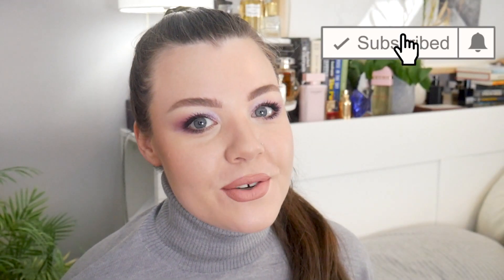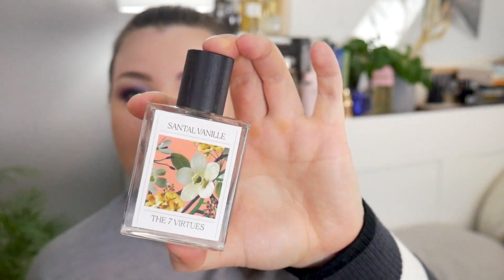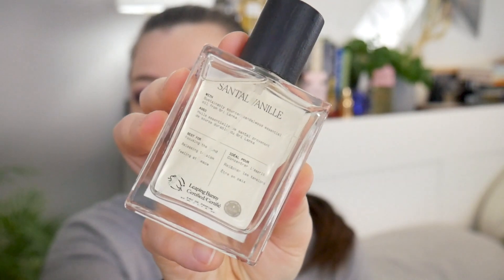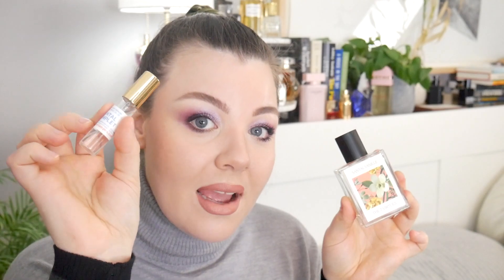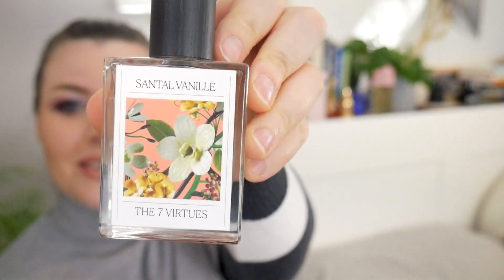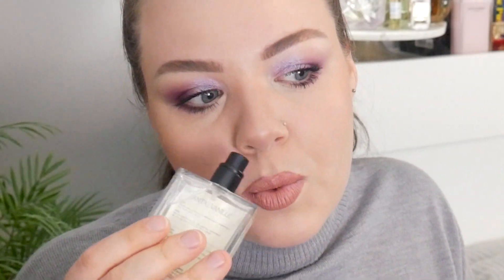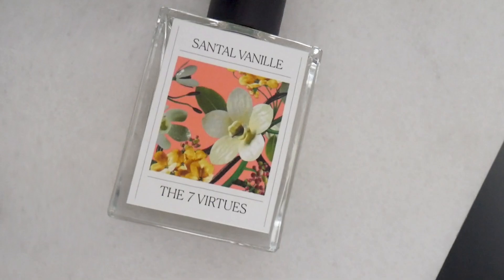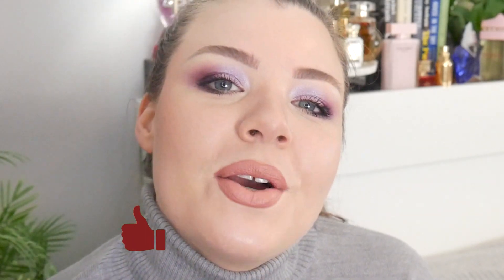SANTAL VANILLE by The 7 Virtues+Comparing Santal Complet and Vanilla Woods|Perfume Collection 2021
Sandalwood and Vanilla lovers rejoice and unite! 😍 I POUNCED on the 7 Virtues Santal Vanille. Is it the best new Sandalwood perfume out there? How does it compare to it's incredibly popular predecessor Vanilla Woods, and the iconic and often cited as the best (but MUCH more expensive): Santal Complet de Fragrance du Bois. TIMESTAMPS BELOW✅

✅TIMESTAMPS:
0:35 - Santal Vanille Presentation
1:37 - Note Breakdown and My Interpretation
2:35 - My thoughts + Comparison Review with Vanilla Woods
3:45 - My "mistake" with Vanilla Woods + Kayali Vanilla 28 Comparison
4:17 - On the Spiciness of Santal Vanille
4:45 - Comparison with Santal Complet (Fragrance du Bois)
5:20 - When to Wear and Versatility of Santal Vanille
6:21 - More Comparisons (Quality and $$$)
7:00 - On Projection & Longevity
7:34 - Signature-Scent Worthy?
8:28 - More Visuals  (Presentation) & First Impression thoughts on Blackberry Lilly

• 🪄Fragrances mentioned:
🌟The 7 Virtues Vanille Santal

🌟The 7 Virtues Vanilla Woods

🌟The 7 Virtues Blackberry Lily

• 💄Makeup 💋

Eyeshadow
Mascara
Blush
Concealer
Foundation
Lipliner
Lipstick
Highlighter
 ABH Amrezy Highlighter (LE discontinued)

MUSIC used in video:
“Urban Lullaby” by Doug Maxwell

PHOTOS included in video were retrieved from fragrantica.com

I am ALWAYS fully transparent and honest with you all and I want you to make the best decision for YOU - By using the above links to make your purchase you contribute to growing this channel, and in turn to me bringing more to you in the future so THANK YOU! 🙏